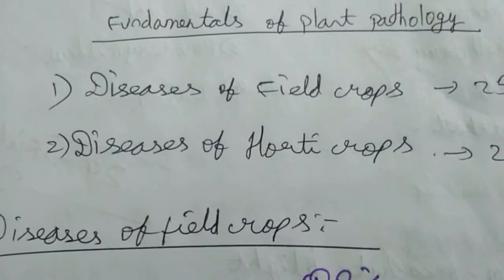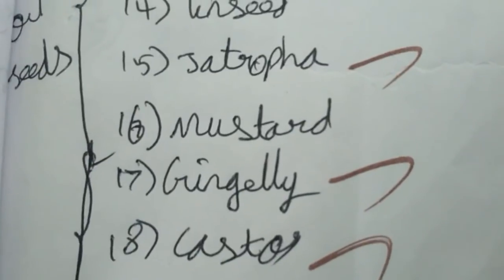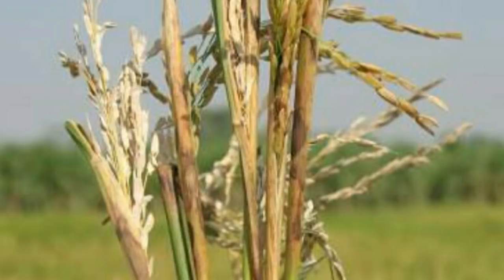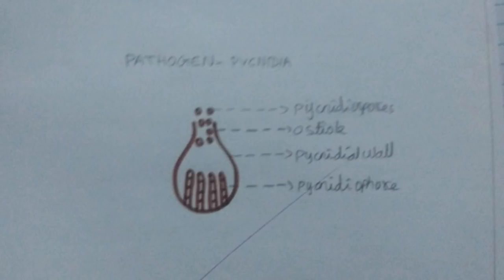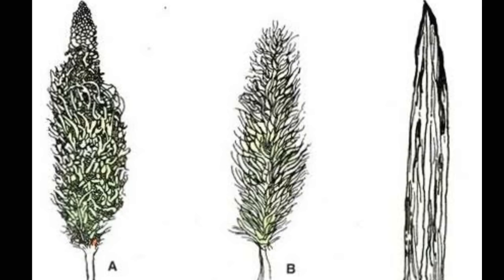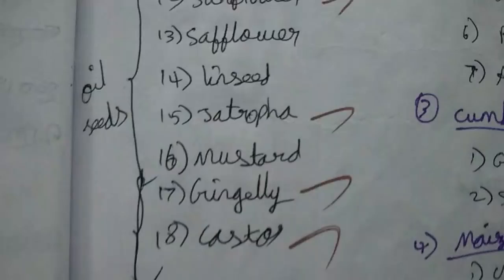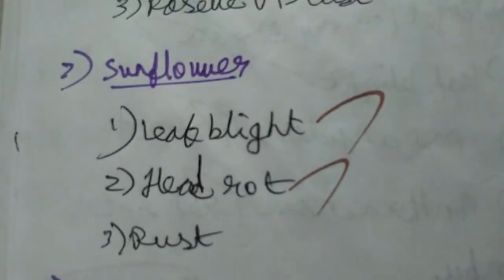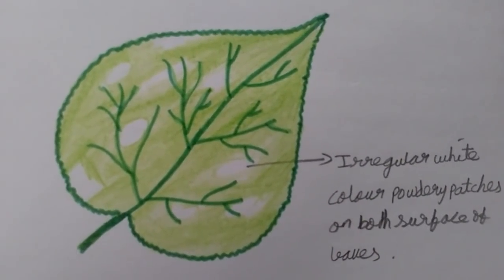எளிமையாக 50 herbarium collect பண்ணுவது எப்படி? Easy method to collect 50 herbarium.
A new video separately for Diseases of field and horticultural crops will be uodated soon.

This video shows how to collect the 50 herbariums for Plant Pathology. For more details on disease symptoms, causal organisms you can search in tnau agritech portal. The most important in collecting the herbarium is sharing among with friends. Your friend may be available in different districts of Taminadu. So make them to collect for you and you too collect for them. The places where major crops and diseases available are.

 I. Diseases of field crops

1. Paddy - Sivapuri - Sheath blight, Sesamum leaf spot, BLB, Villupuram district - lakshmi disease, Dharmapuri, Cauvery delta zones - Sheath blight and Blast
2. Wheat - Nilgiris.
3.Sorghum - Dharmapuri, Namakkal - Rectangular leaf spot, Blight, Sugary disease. other all  districts - Rust,red rot, Dry weather condition -  charcoal rot
4.Cumbu - Dharmapuri, Kurinjipadi - green ear, smut
5.Maize - Perambalur, Salem, Ariyalur- crazy top, blight.
6. Samai blast - Pennagaram, Palacode region.
7. Pulses - all region in this season as a rainfed crop in all districts - rust, leaf crinckle, leaf curl, leaf spot, anthracnose. submit it for both green gram and black gram.
8.Bengal gram - Ascochyta blight in Dharmapuri dt in Jan month.
9.Groundnut-Next to Jayangodapatinam river in Sivapuri, All districts Early and late tikka, Rosette disease,
10.Sunflower- Rust, leaf blight, head rot,
11. Sesamum - Phyllody, leaf blight, spot, powdery mildew,
12. Castor - all places as a bund crop, backside of kurinji hstl, Agronomy farm - Leaf spot, blight, rust
13. Sugarcane -All districts - Red rot, whip smut, rust
14. Cotton - verticilium wilt, reddening, bollrot
15.Mulberry - powdery mildew - silkworm rearing places.

II. Diseases of Horticultural crops
1. Diseases available in our farm and orchard - Banana freckle leaf spot, sigatokka leaf spot, Citrus canker, Guava red rust, Sapota red rust, Mango red rust, Sooty mould in mango, sapota and guava, Mango powdery mildew, anthracnose.
2.Dieback in jasmine, mango, rose,
3.Diseases in Sivapuri region - Jack fruit rot, Rose black spot, powdery mildew, dieback, jasmine leaf spot, brinjal and bhendi in a single field in right side of road.
4.Diseases in Dindigul, Theni, Cumbum regions - Grapes powdery mildew, downy mildew,  birds eye spot.
5.Diseases  in Ooty,Yercaud,Kodaikanal,Vthalmalai,Kalvarayan,yelagiri and kolli hills - pepper anthracnose, quick wilt in pepper, Coffee rust and black spot, tea blister blight.
6.Diseases in Vegetables and aromatic crops - leaf spot in bhendi, brinjal,turmeric, blight in tomato, little leaf of brinjal, chilly anthracnose.
7. Coconut diseases - all places - grey blight.
8.Insect transmitted diseases - Bhendi yellow vein mosaic virus, cussava mosaic, cussava leaf curl, cardamon kattee disease, banana bunchy top disease. Papaya mosaic, papaya leaf curl, Tomato spotted wilt
9.Diseases available in markets - White rust of amaranthus, onion smut, potato bangle blight, scrub disease, banana,chilly and mango anthracnose.
10.Cuscutta in a compound of shivan temple at Sivapuri in east side of road. Loranthus in major trees near the river.

 In this there an idea for the collection of diseases in both Field crops  and Horticultural cropscrops of 100 herbarium given. Make use of it.

Au Agri Organics🌾